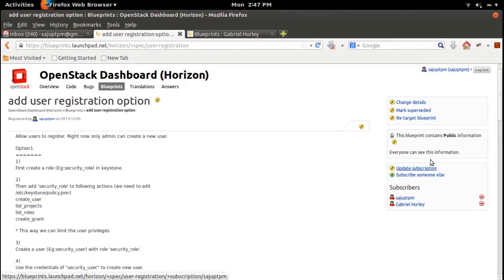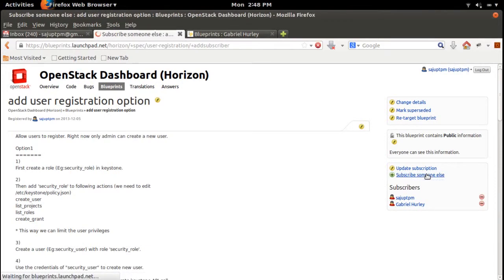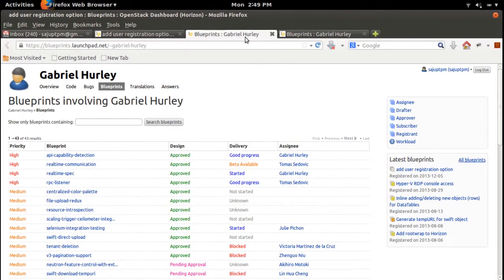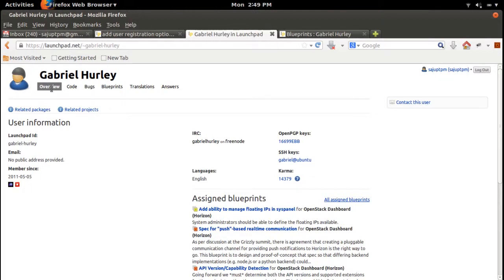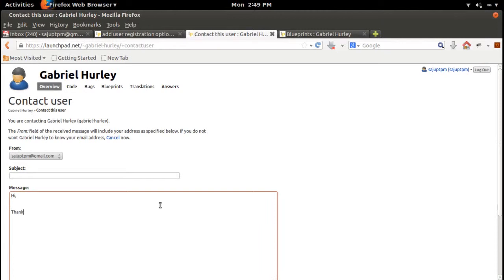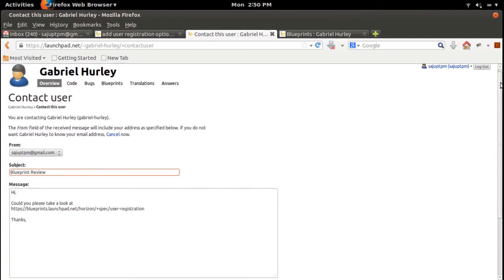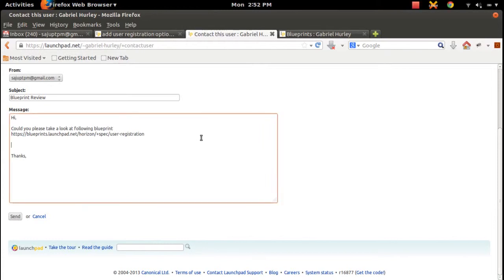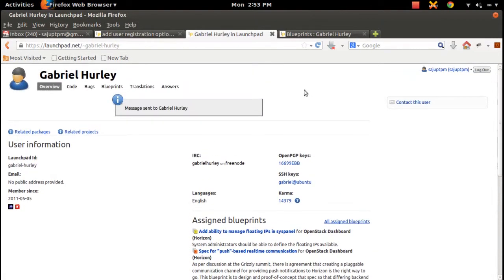Openstack Launchpad How to add developer to review the bug or blueprint and send message